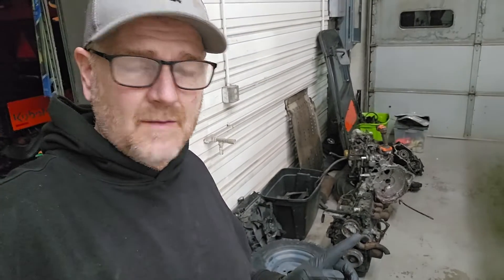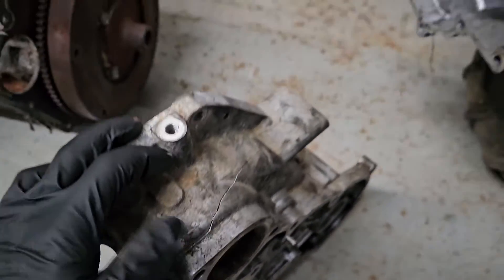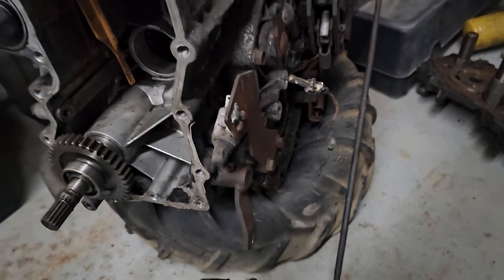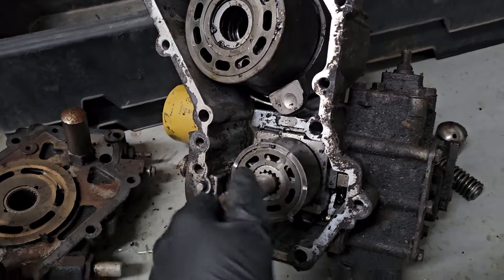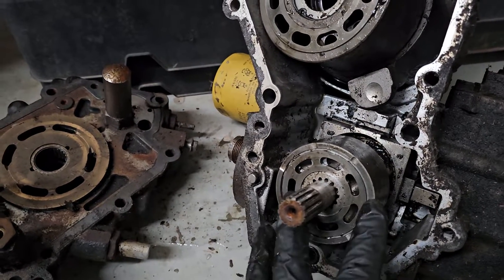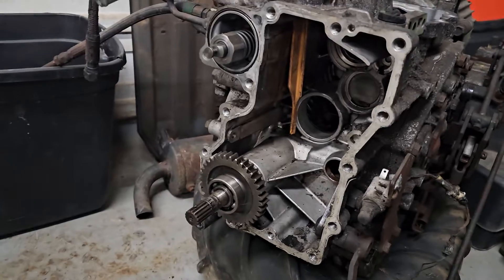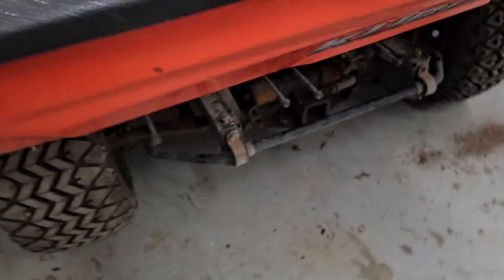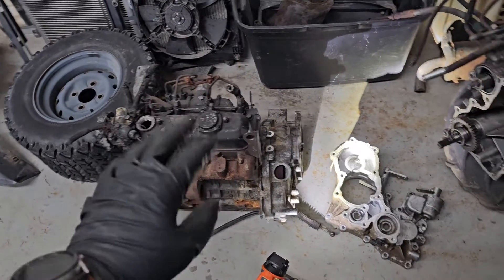How does a HST transmission work? Let's look at this Kubota RTV X 1100 c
Here is an overview of the hydrostatic transmission system on a VHT by Kubota.